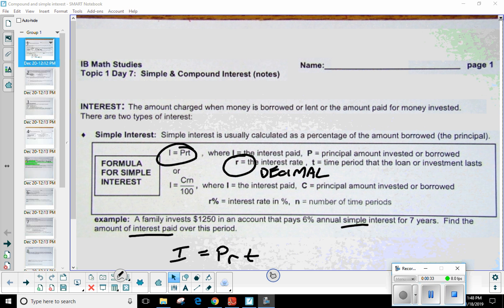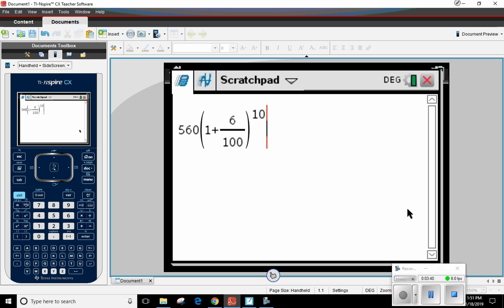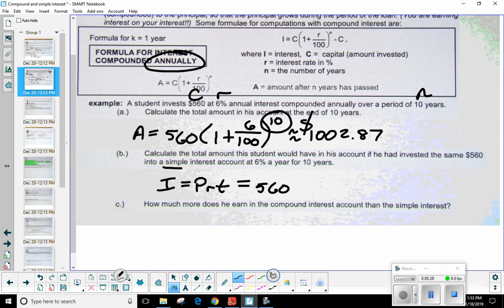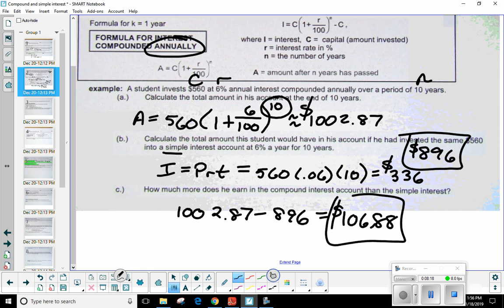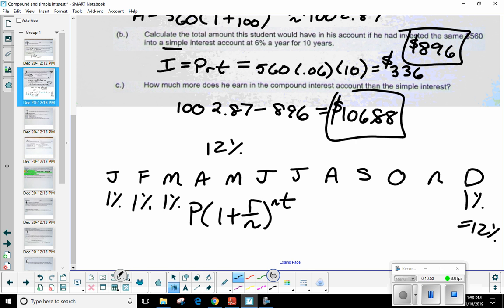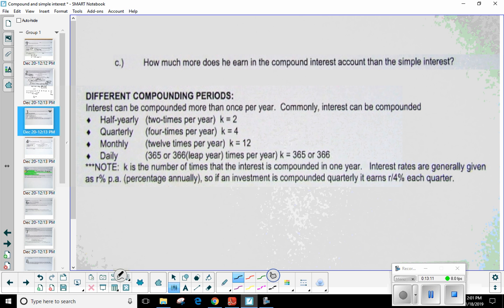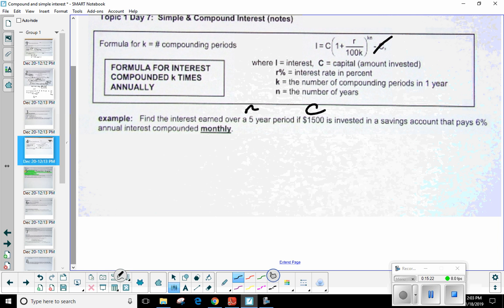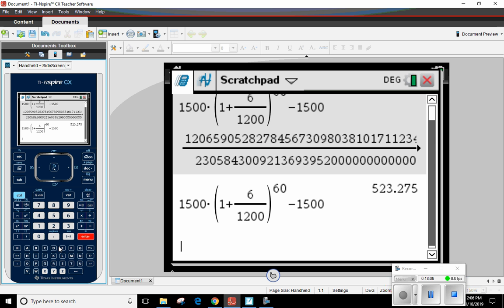Compound and simple interest lesson part 2 1 18 19